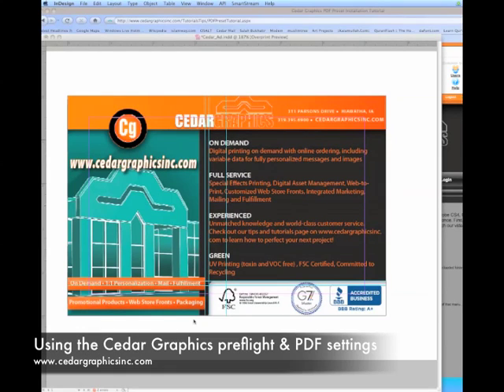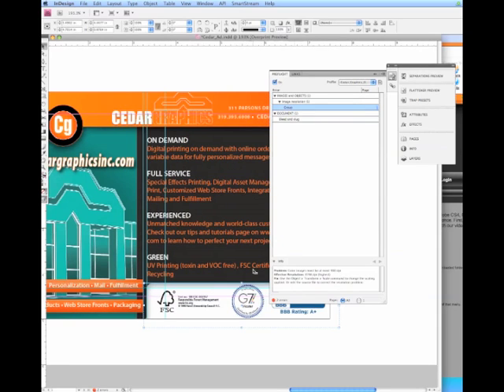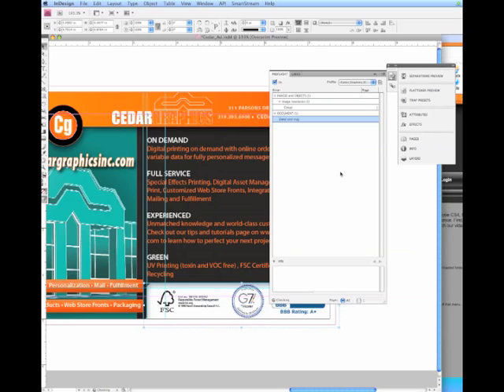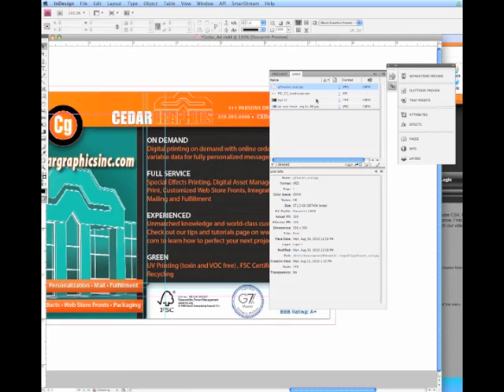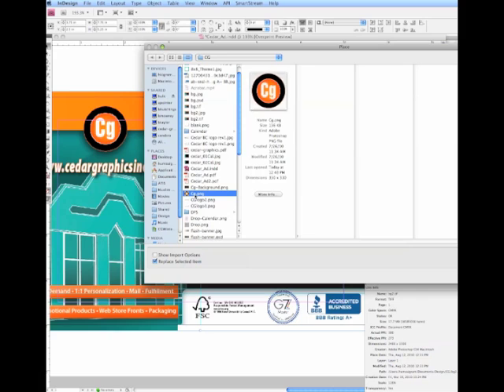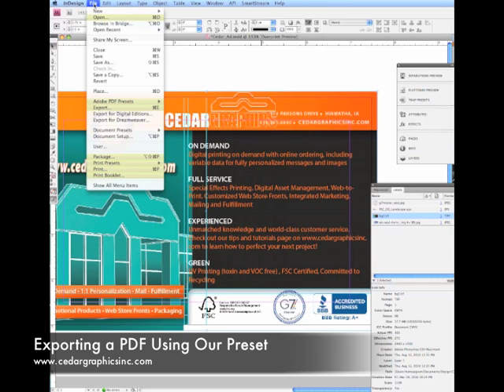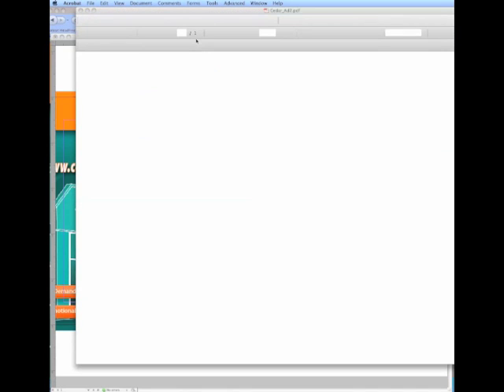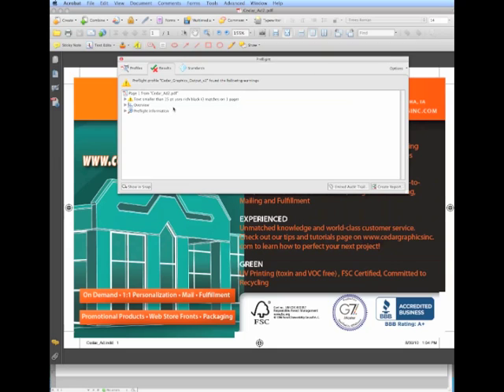Active Preflighting in InDesign and PDF Export Using Cedar Presets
A video walk-through on how to use the Cedar Graphics Preflight in InDesign and Acrobat 9 to ensure bullet-proof PDF files before file submission. In addition, this video demonstrates how to use the Cedar Graphics PDF Output settings create a PDF file per Cedar Graphics Output settings.

These presets will enable the designer to create print-ready PDF files to ensure: faster turn-around time for proofs and printing, smaller file sizes than sending native files which tend to be large and slow and are often missing fonts and graphics, independent file platform, application and device files, elimination of reworks and error flags when using our PDF preset, and more competitive pricing.

Creating a print-ready PDF file is just as easy and as fast as packaging native application files and uploading it to us. We are still able to make last minute changes text, images, etc. are still a possibility with our advanced PDF editor. Creating print-ready PDF files standardizes files across multiple creators and users.